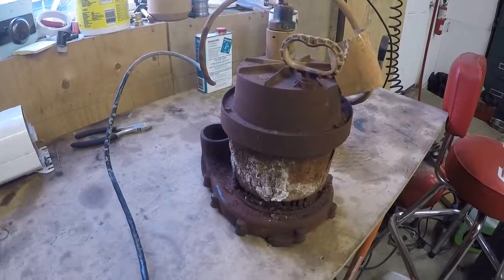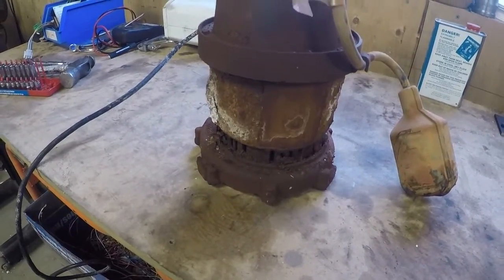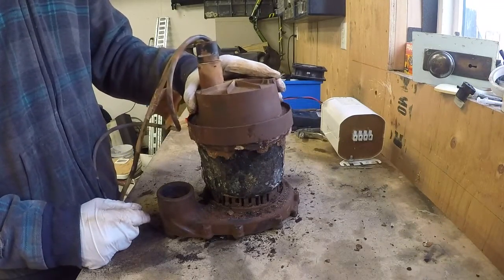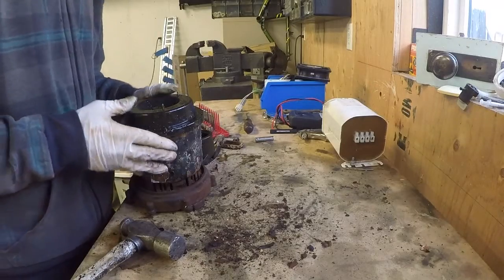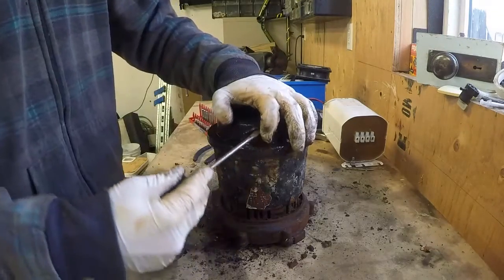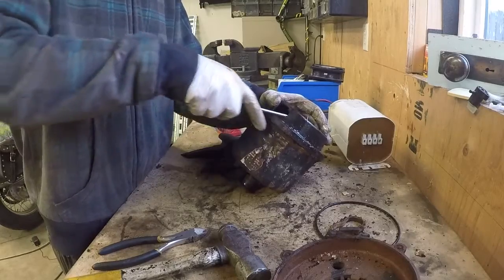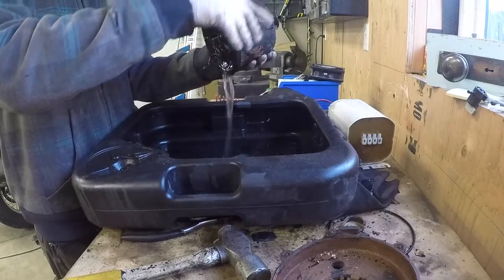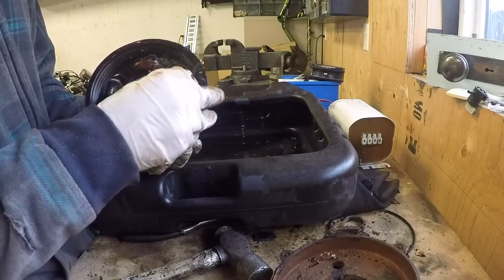Sump Pump Disassembly and Copper Recovery.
I recently helped a friend change his sump pump. He gave me the old pump so that I could tear it apart to see what the issue was.

Pumps have motors, motors have copper wire, so this turned into a copper recovery project pretty quickly.